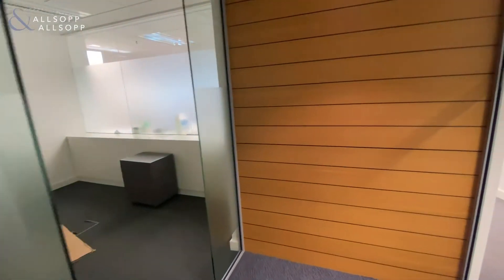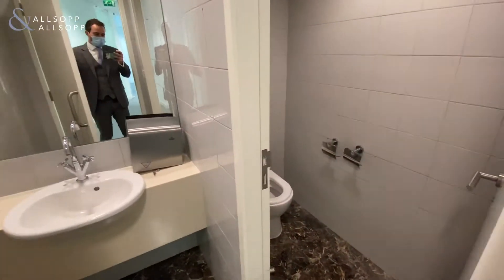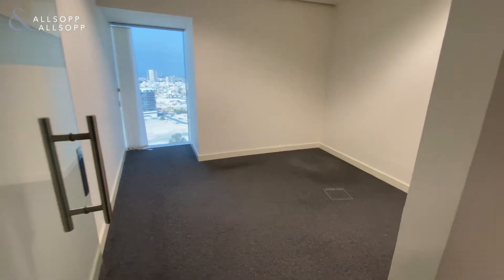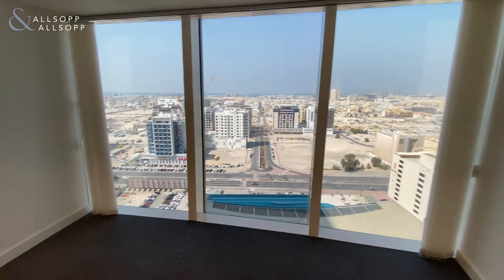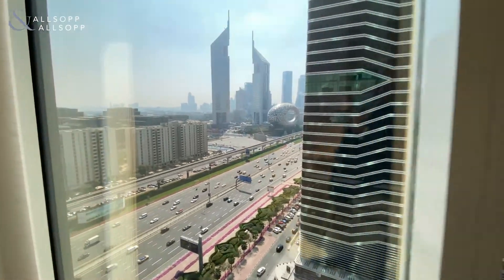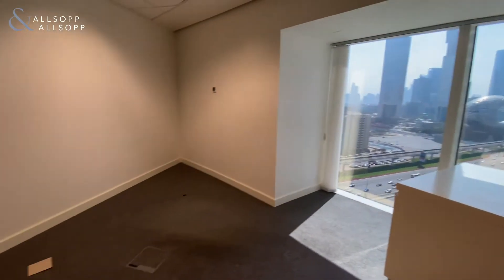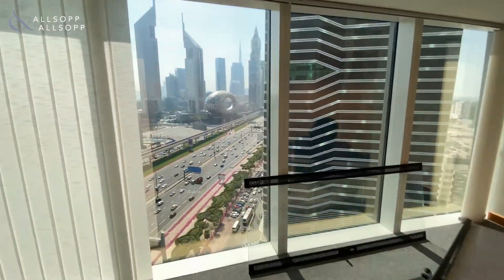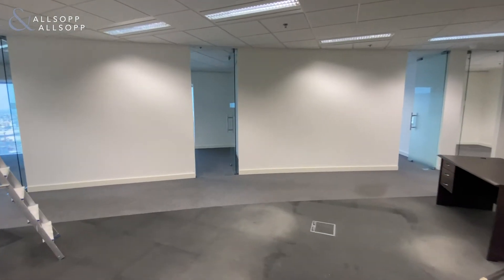Office Space in DUBAI, Park Place, Sheikh Zayed Road (Fitted Office). Click to View!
Property Reference:
L-186637

Listing agent:
Gary Stevenson